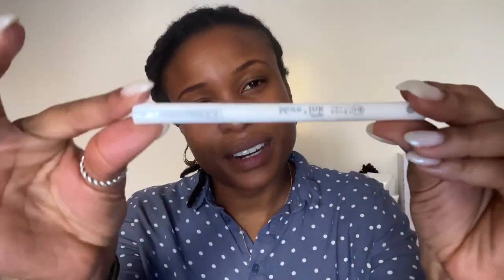Cloth and paper Carry all -What’s in my pencil case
Hey everyone Happy New Year

This video is a “what’s in my everyday pencil case” I love sharing these videos with you guys  because personally I love watching videos like these myself.

Yours truly,

StaceyAnn